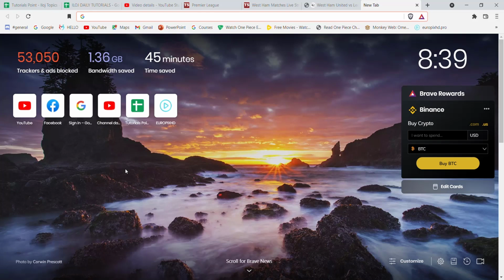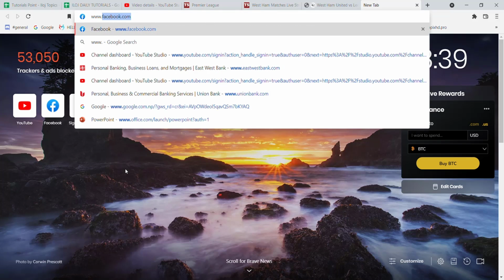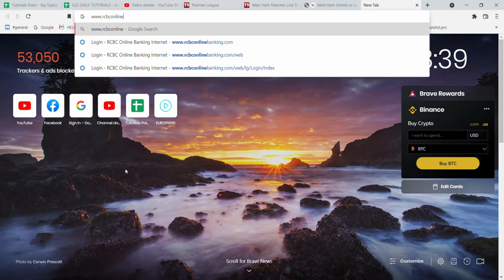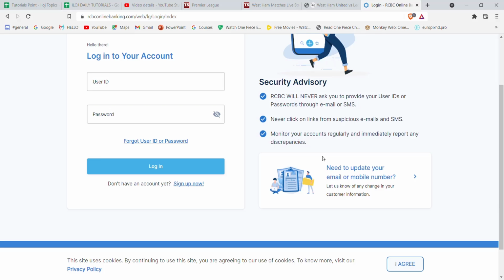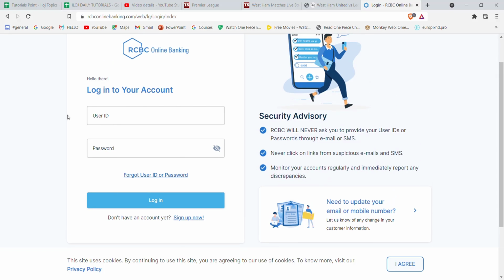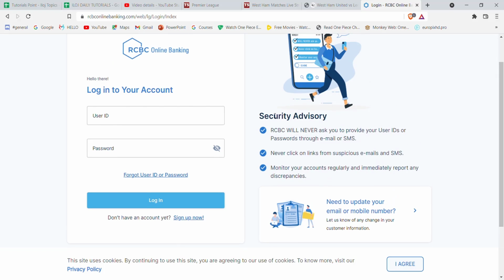RCBC: Login Online Banking | rcbconlinebanking.com online banking login | Sign in Online Banking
In this video I will guide you in quick easy steps to login to the rcbc

Steps:
1. Make sure that you are connected to the internet
2. Open up a web browser and type in "
3. Fill in the required credentials and click on login.